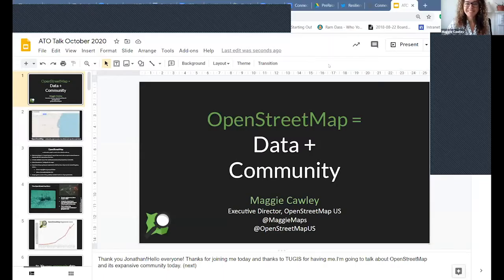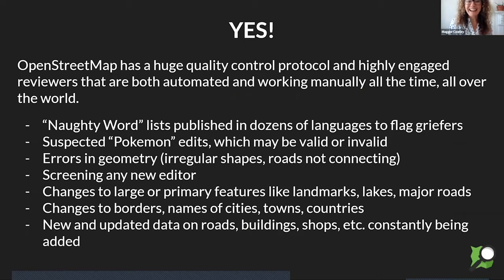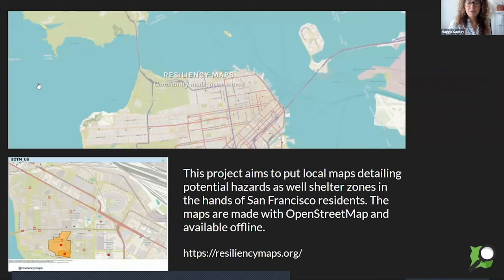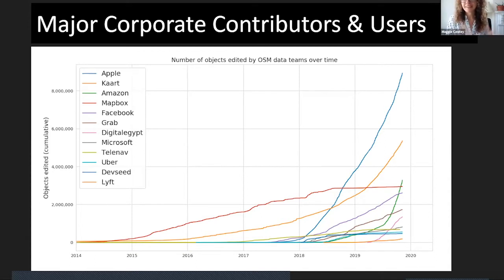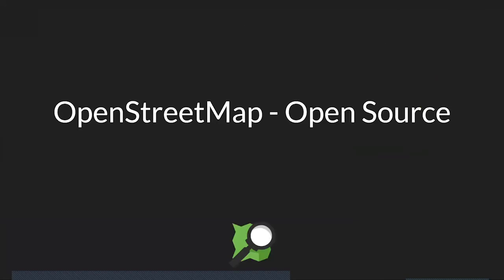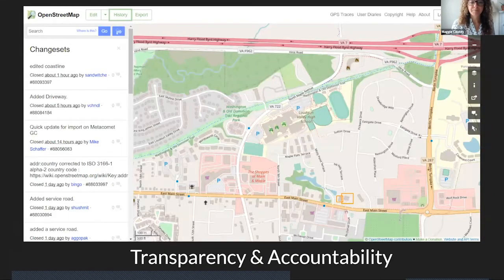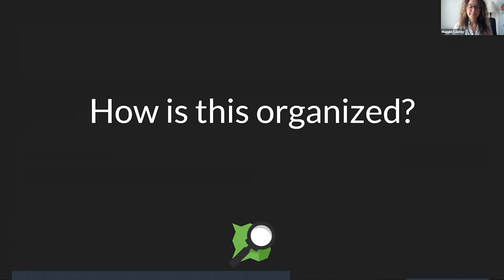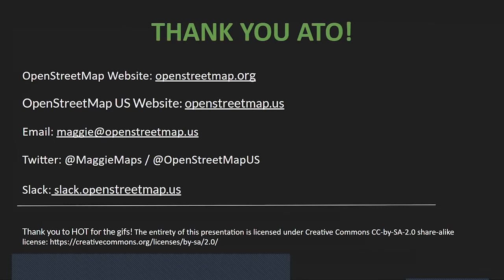The OpenStreetMap Project = Data + Community - Maggie Cawley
Presented by: Maggie Cawley, OpenStreetMap US
Presented at All Things Open 2020 - Open Data/Open Government Track

Abstract: As an advocate for OpenStreetMap, people often ask, “Hasn’t the world already been mapped?” But geospatial data in many parts of the world has historically been expensive or not available. Not anymore. OpenStreetMap and its committed mapping community have altered the geospatial data landscape by providing free, editable open data to people all over the world. This talk provides an overview of the OpenStreetMap project and a glimpse at the community behind it.